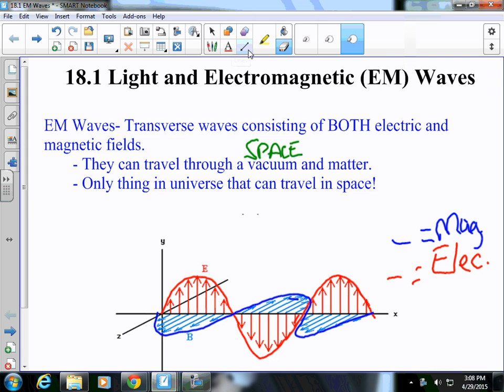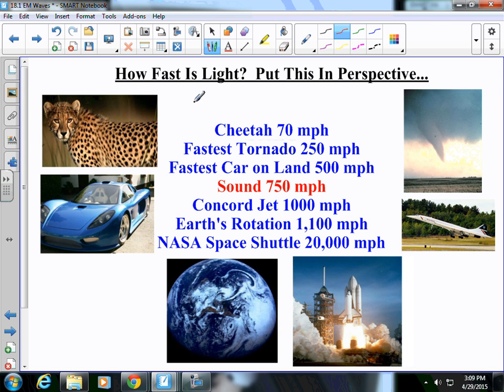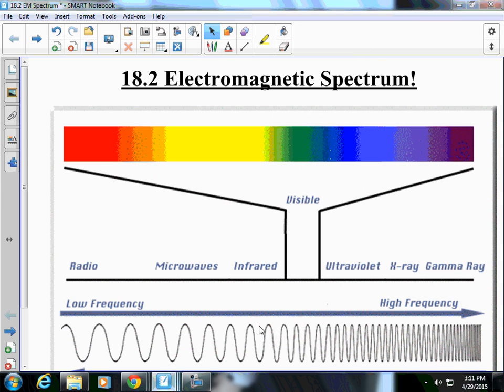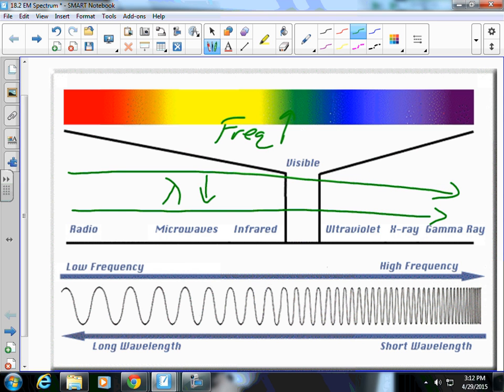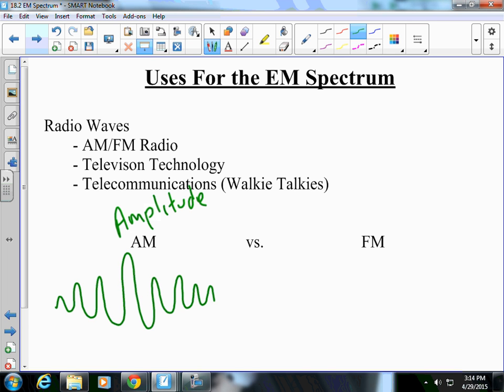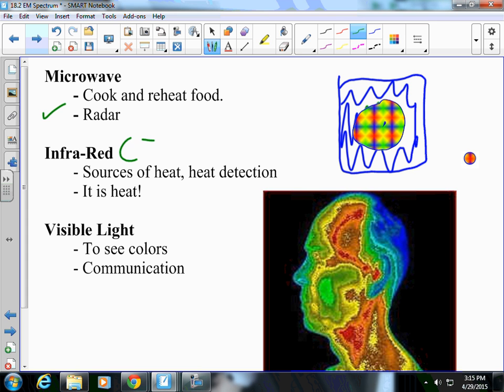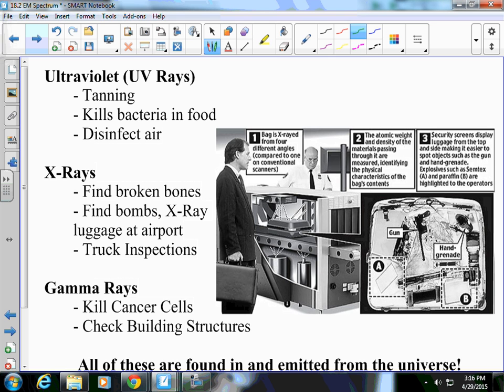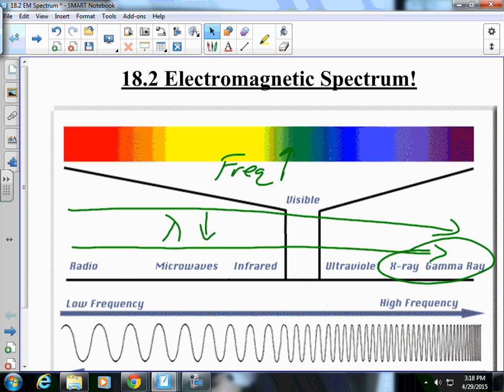Phy Sci 19.1 EM Waves